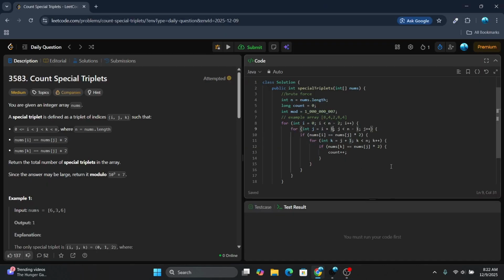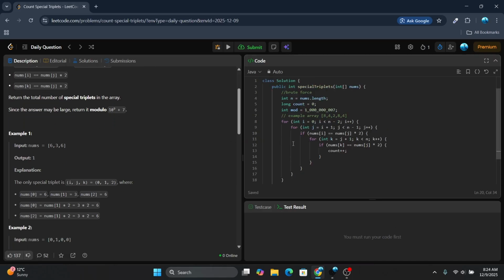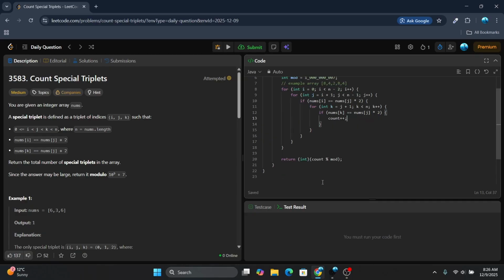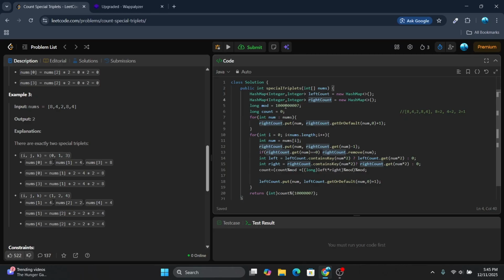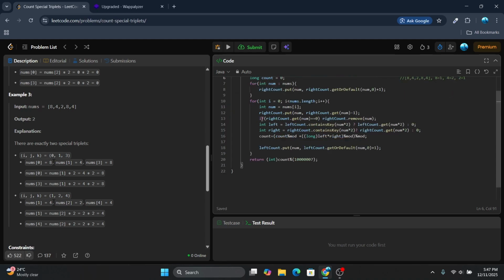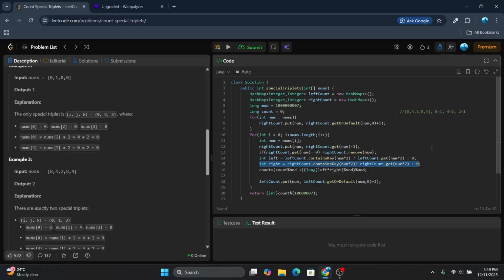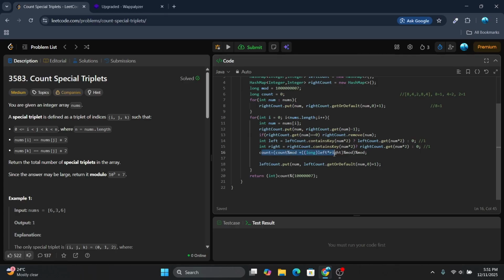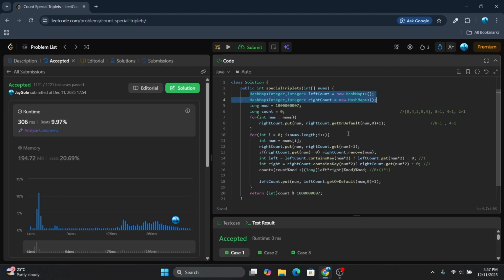Solving LeetCode #3583: Count special triplets | Daily DSA (Day 2)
In this video, I solve LeetCode Problem #3583: Count Special Triplets as part of my daily DSA and LeetCode practice routine. I explain my thought process, starting from the brute-force cubic approach and then moving to the optimized solution using frequency maps and fixing the middle element—all while focusing on consistency and problem-solving improvement.

Count Special Triplets is a great problem to strengthen your understanding of array traversal, modular arithmetic, and index constraints by avoiding redundant computations.